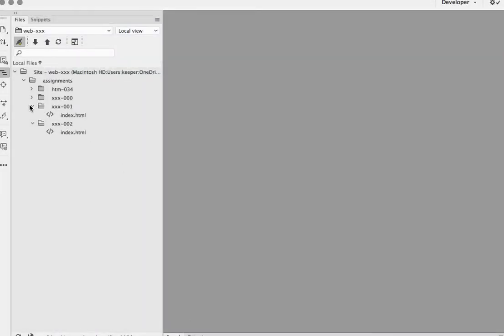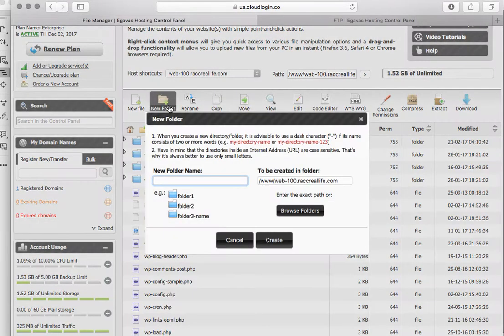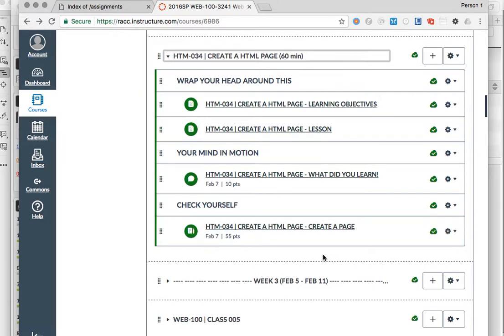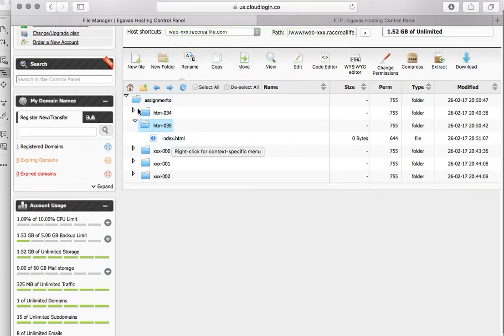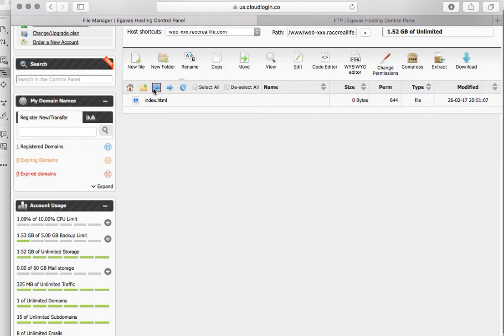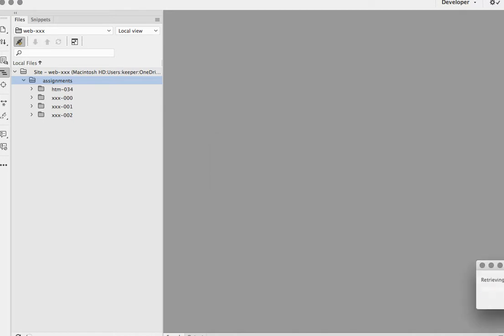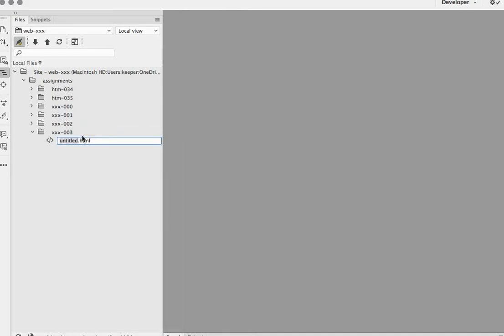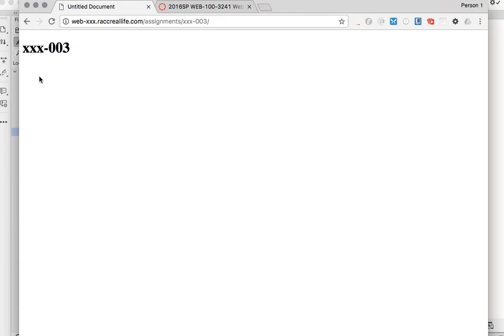Pushing Homework to Web Hosting Server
instructions for posting homework to your web server.